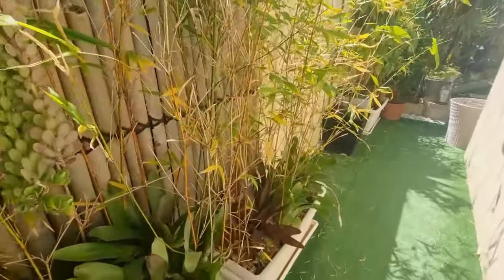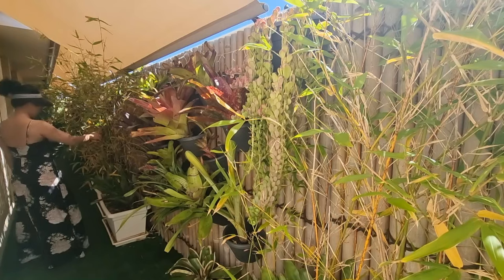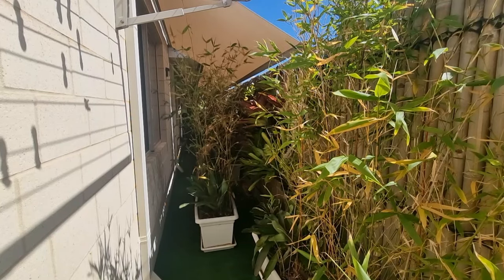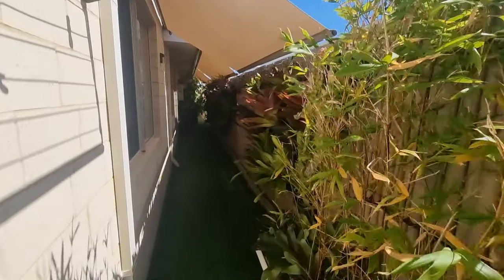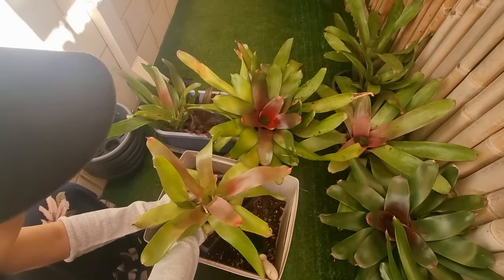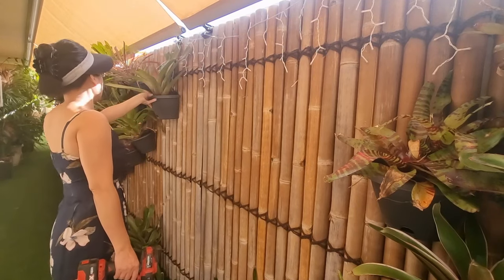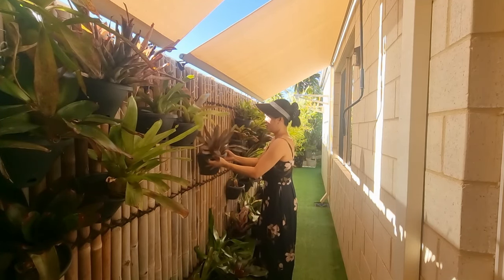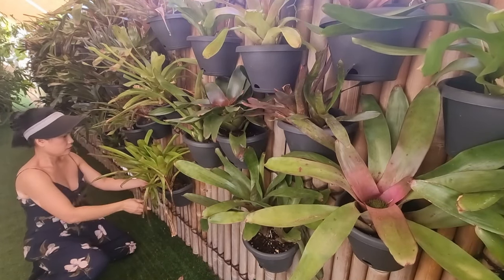BROMELIAD WALL UPDATE 2024 // Sarah G. Smith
Guys, Eto na yung pinaka final na Bromeliad wall update natin 2024. Since na hang ko na lahat. Abangan at alagaan nalang natin para dumami pa at makapag harvest na rin tayo ng mga pups nila.Tara, check natin. Salamat.

EDIT @: FILMORA 12

CAMERA THAT I USE:
DJI pro
Gopro Hero10